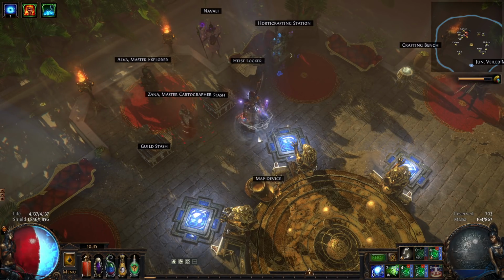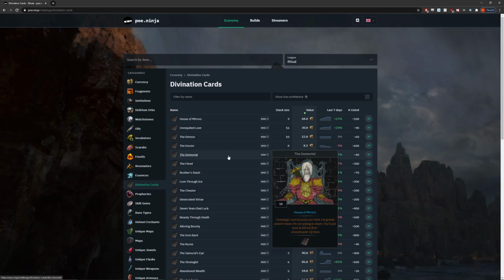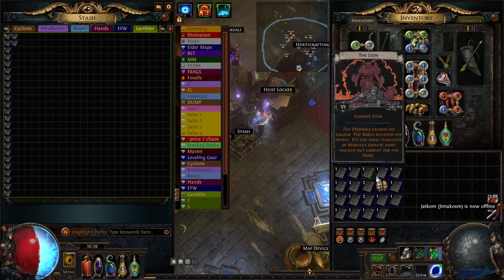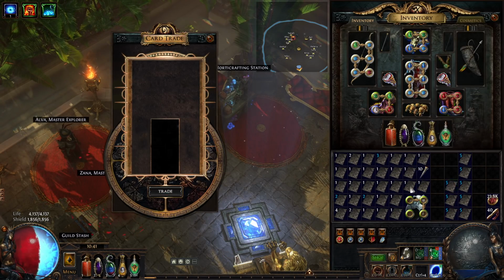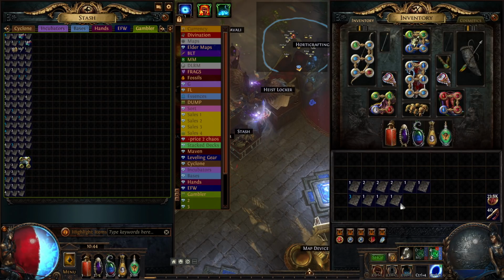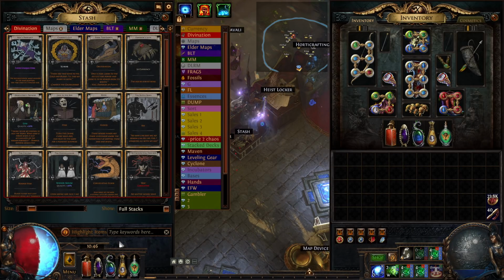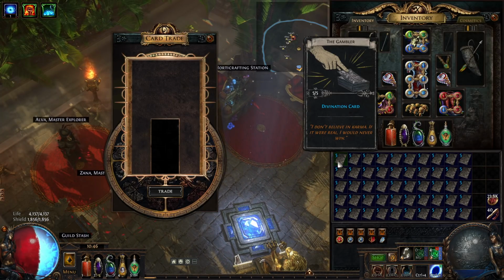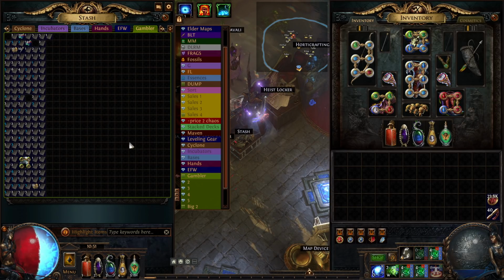PATH OF EXILE 3.13 - 300 STACKS OF THE GAMBLER - LUCK DON'T FAIL ME NOW!!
Today, I turned in 300 stacks of the Gambler card to try and land some big fish. This is one I've been thinking about for a while, so I hope you all enjoy!